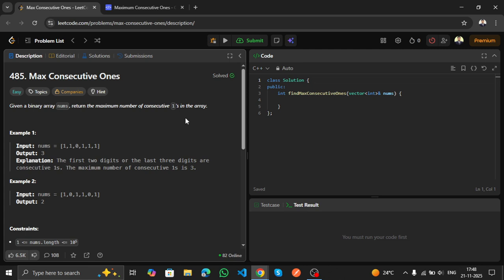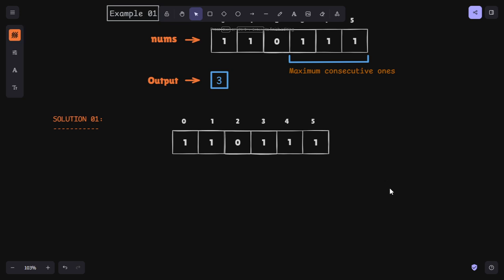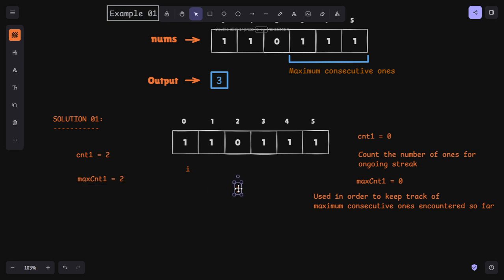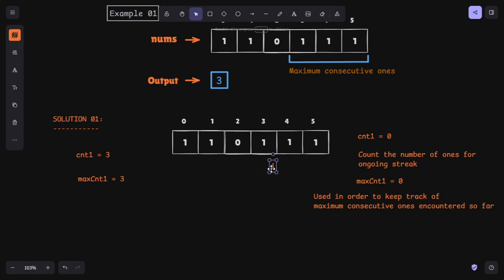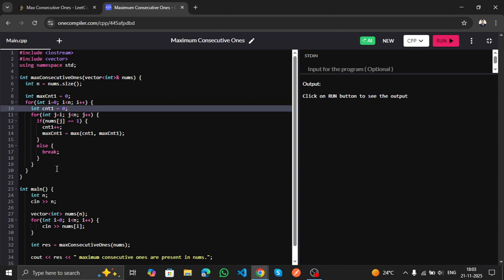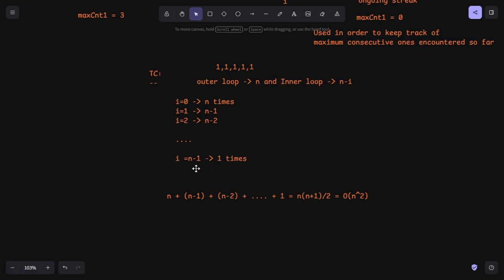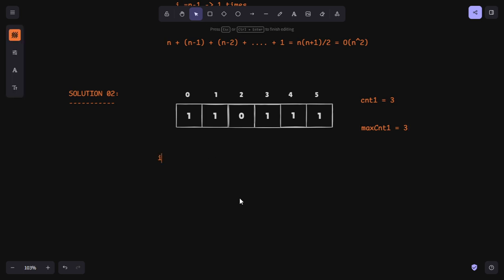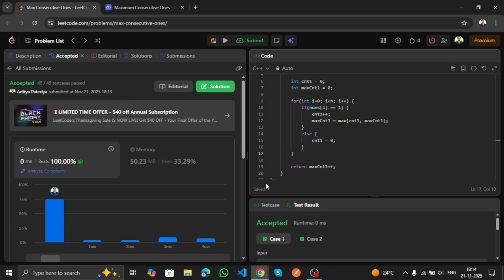Maximum Consecutive Ones | Data Structures and Algorithm | Arrays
Welcome to my DSA Revision Series! 🌱
I am practicing Data Structures and Algorithms daily and recording these videos for revision and consistency.

In this video, I explain how I solved the "Maximum Consecutive Ones" problem step-by-step.

What’s covered:
✔ Brute Force Thinking
✔ Optimal Approach

Topic: Arrays

If you are also learning, feel free to practice along with me! 🚀
Let’s keep improving together. 💪